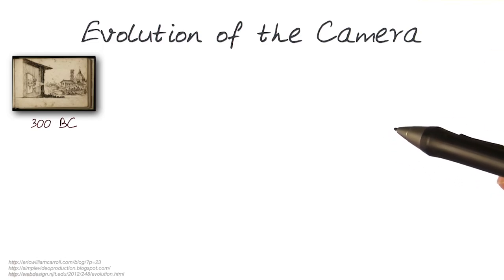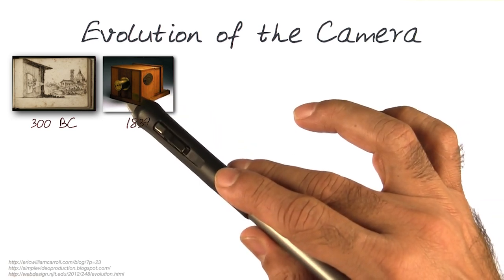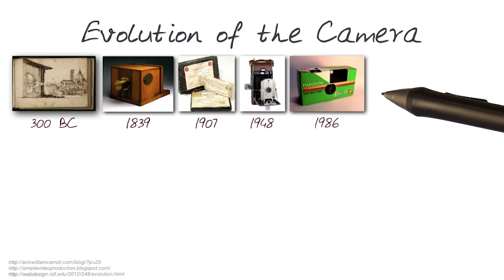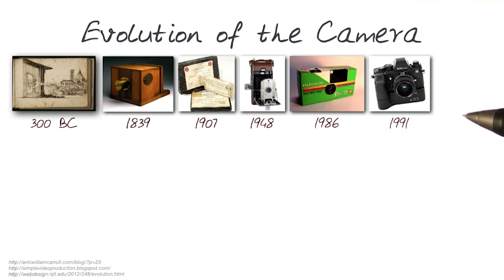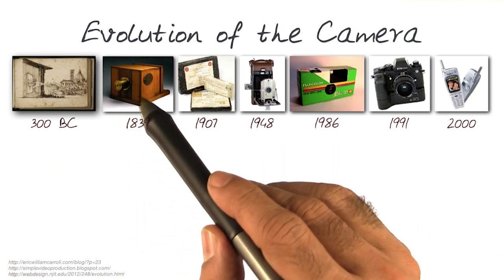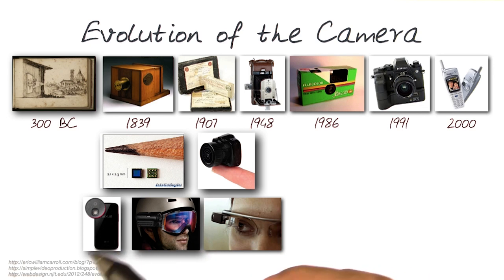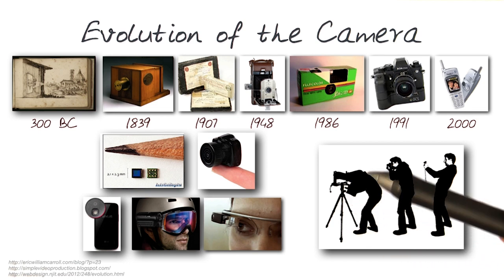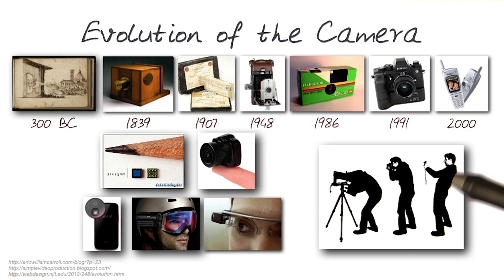Evolution of the Camera